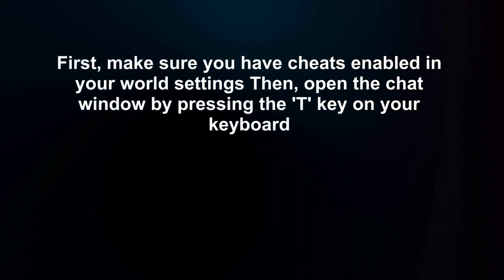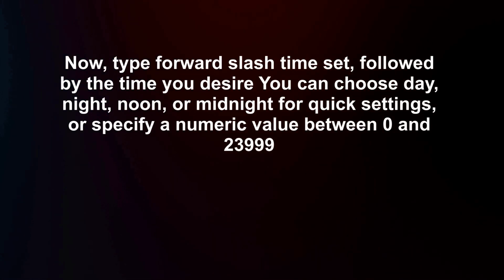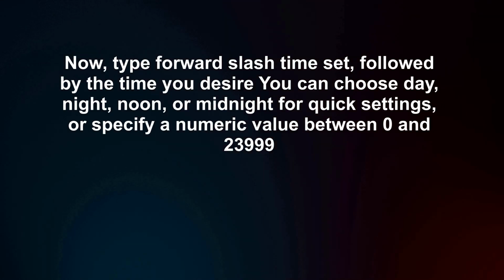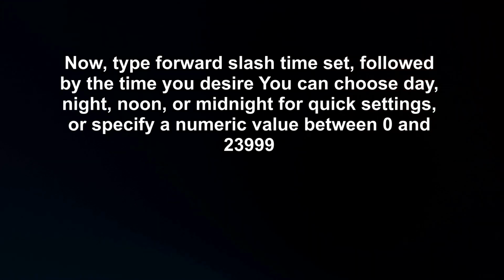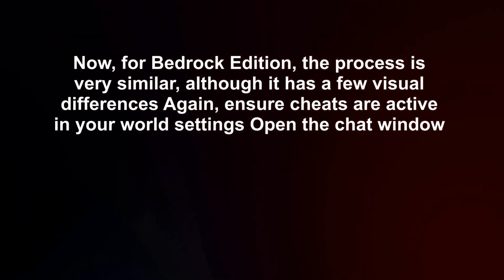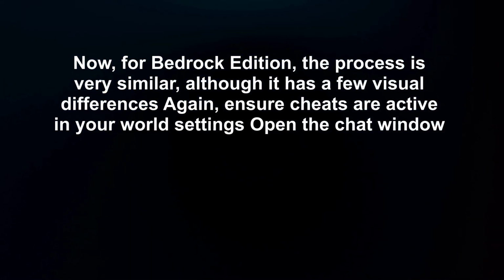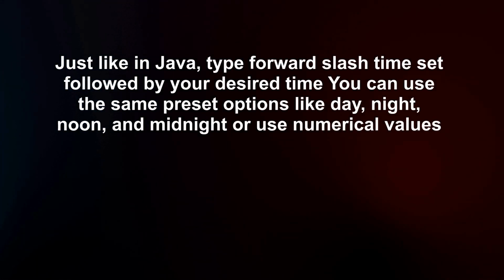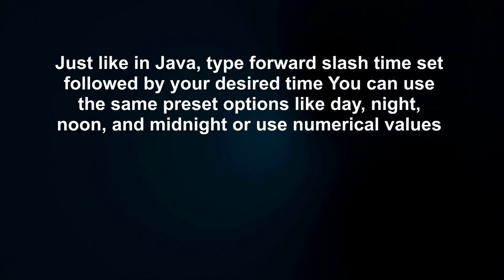How To Change Time In Minecraft - Java & Bedrock - UPDATED!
How To Change Time In Minecraft - Java & Bedrock provides simple instructions to change the time in Minecraft for both Java and Bedrock editions, allowing you to control daylight, night, or specific in-game events. Learn the commands and settings to manipulate time in your Minecraft world.

00:00 Intro
00:12 Minecraft Java Edition
00:36 Minecraft Bedrock Edition